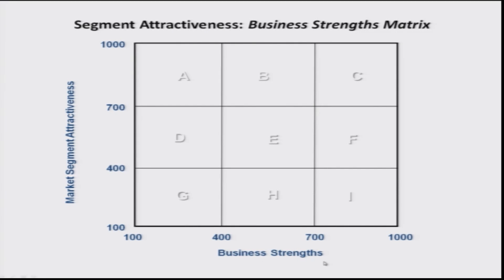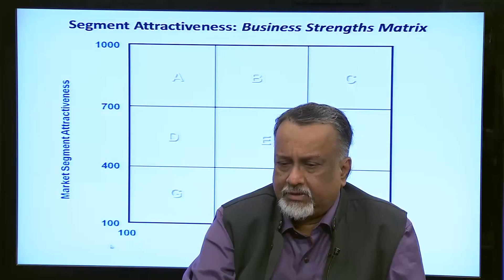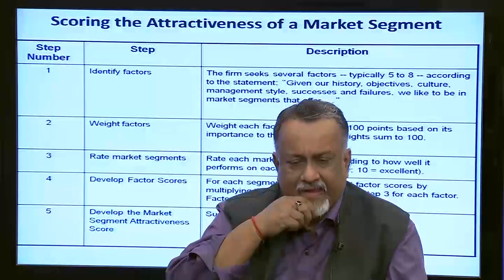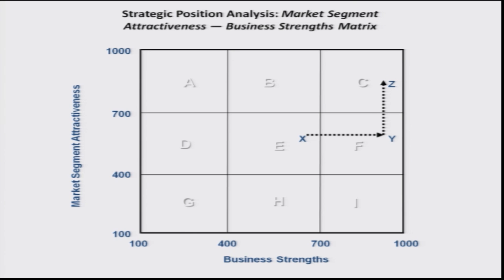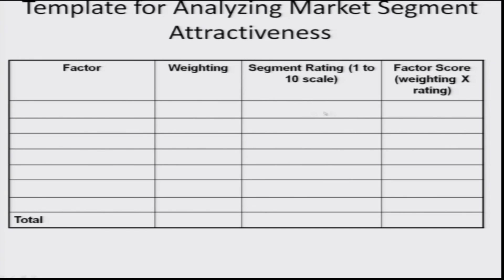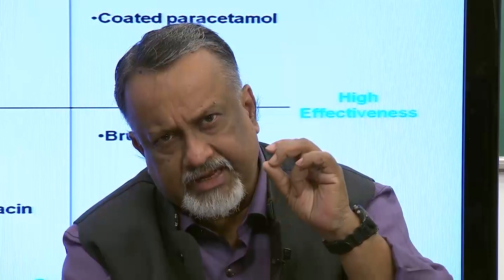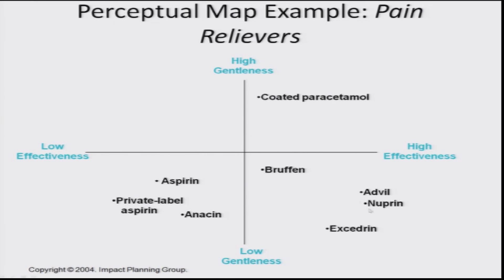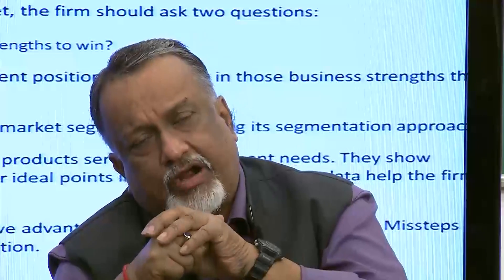Segmentation and Targeting